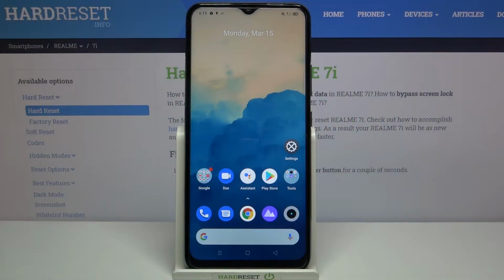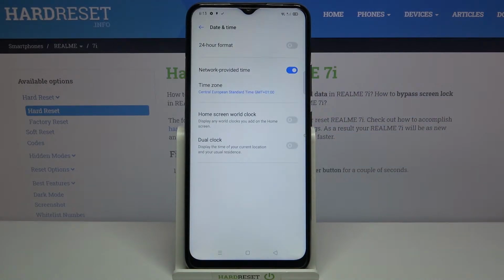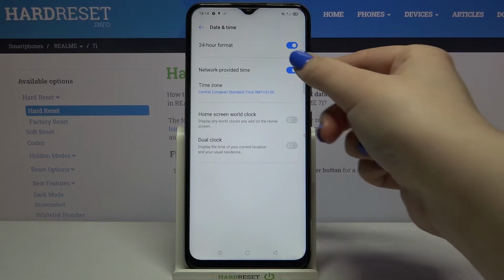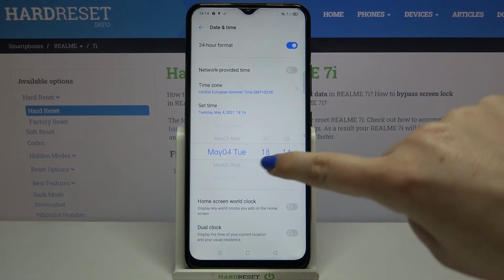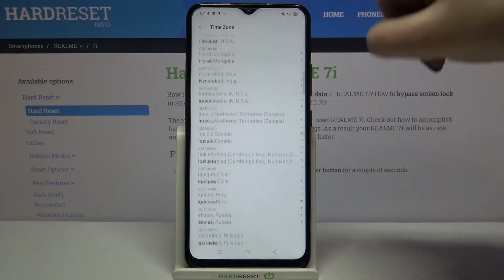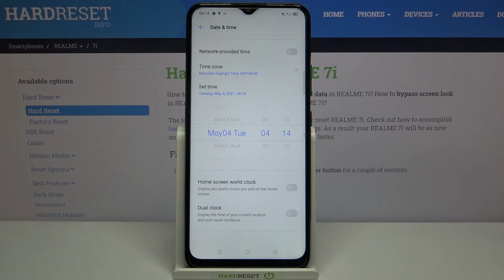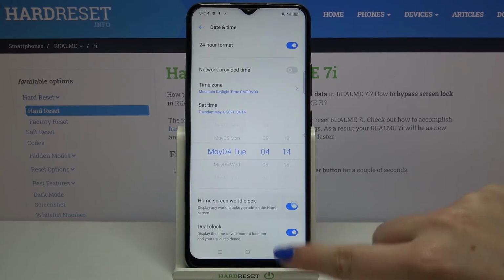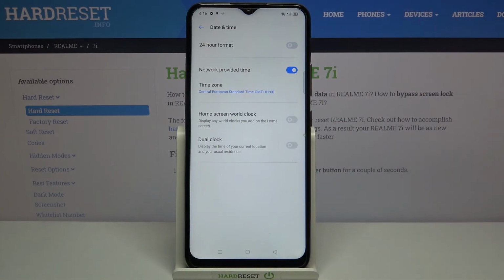How to Update Date & Time in REALME 7i – Time Settings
Learn more about REALME 7i:
When it comes to time updates in your REALME 7i device, here’s what you should know about it. Check the instructions to easily access the clock app to enable automatic time actualizations. Apart from this, find out an easy way to switch the current time zone or choose the desired clock format. If you are interested in that field, let’s directly jump to the tips that will help you to manage time settings in your REALME 7i device.

How to select time zone in REALME 7i? How to change date in REALME 7i? How to set up time in REALME 7i? How to change date & time in REALME 7i? How to update time settings in REALME 7i?